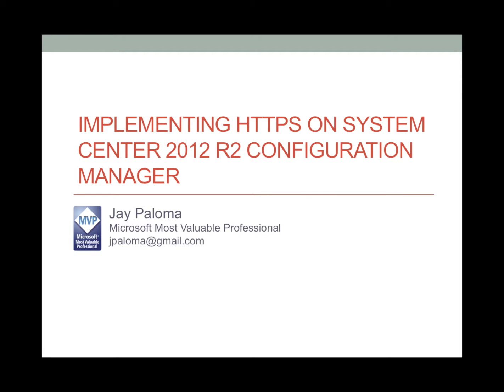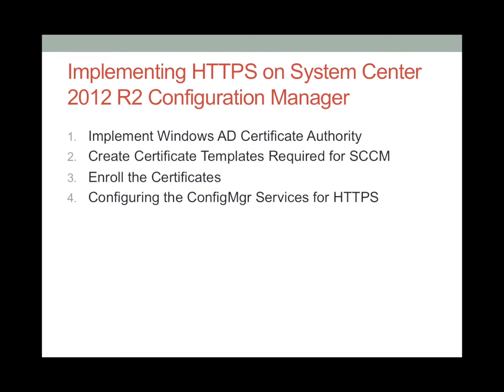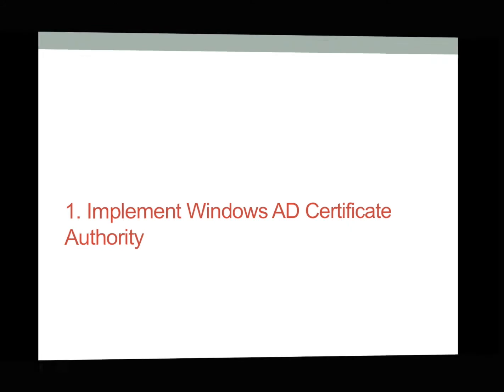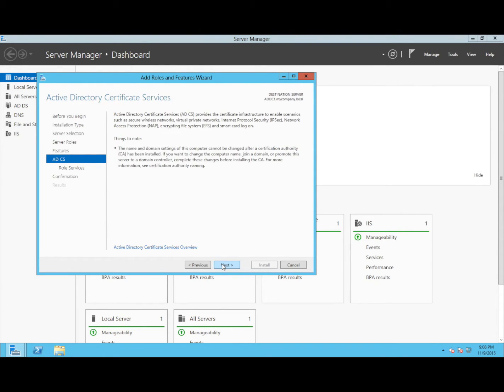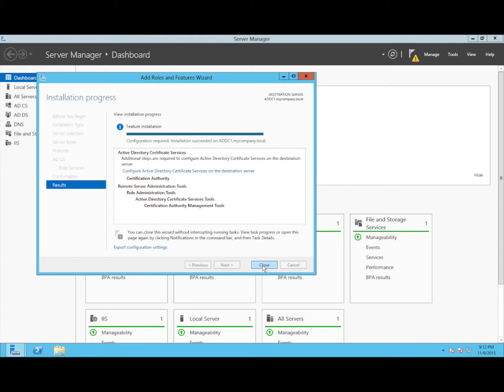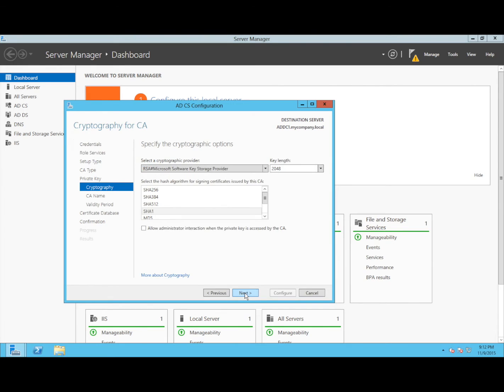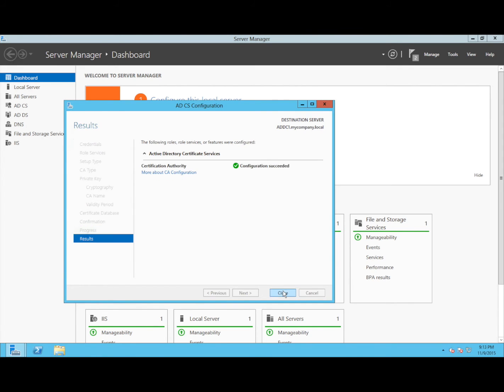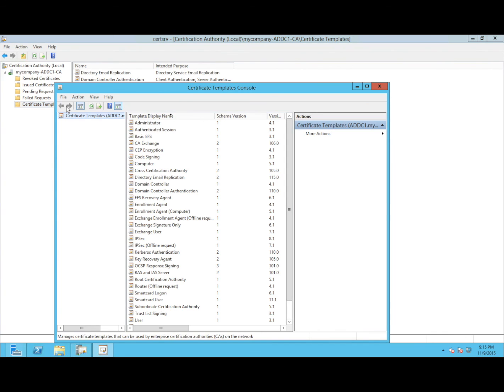Implementing HTTPS on SCCM 2012 R2 Part 1 - Configure CA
Implementing HTTPS on Microsoft System Center 2012 R2 Configuration Manager. This is Part 1: Installing and Configuring the Certificate Authority